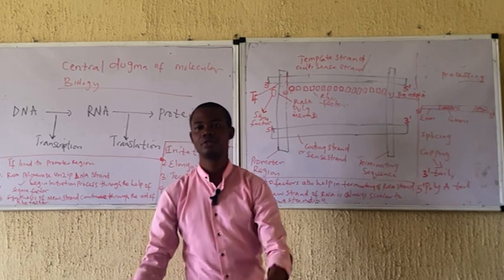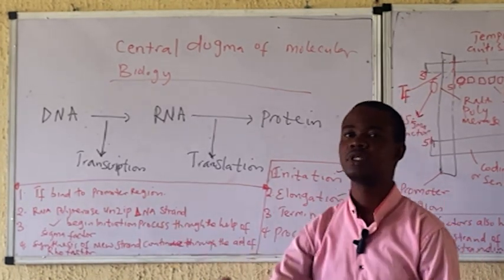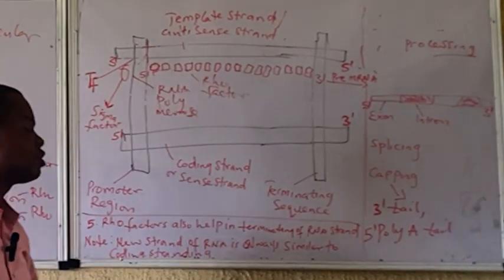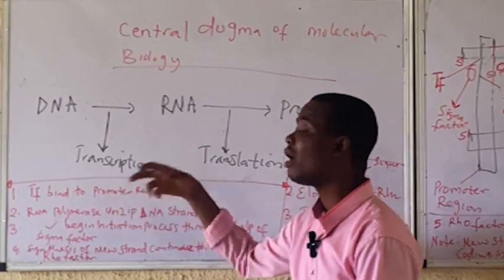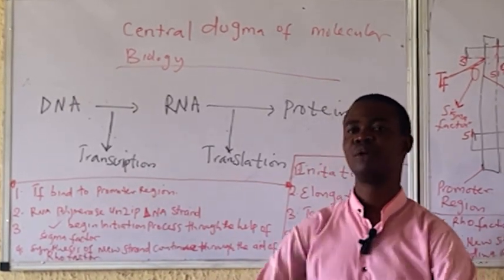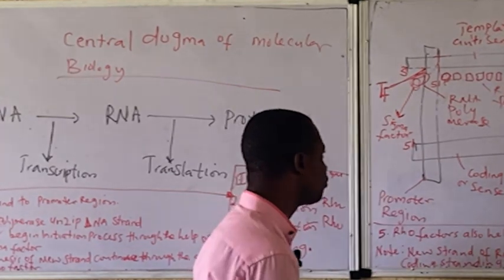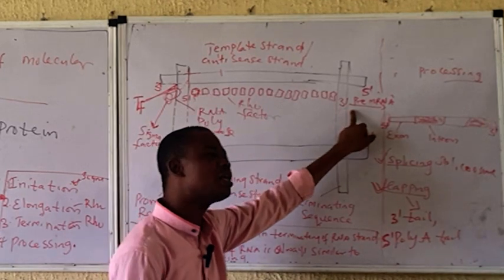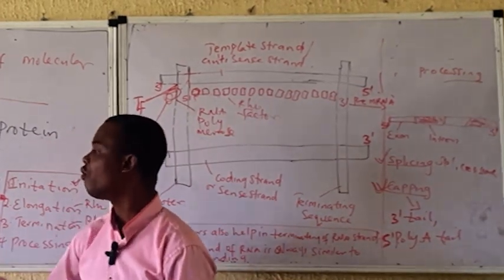CENTRAL DOGMA OF MOLECULAR BIOLOGY TRANSCRIPTION AND TRANSLATION PART 1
This video covers detailed explanation of the transcription part of Central Dogma of molecular biology.